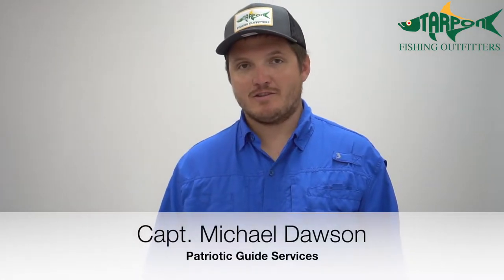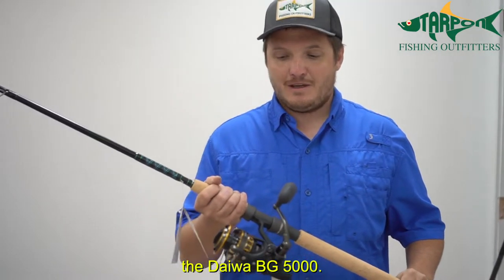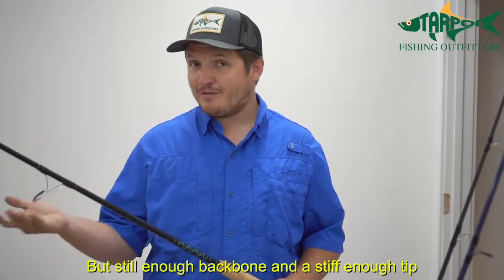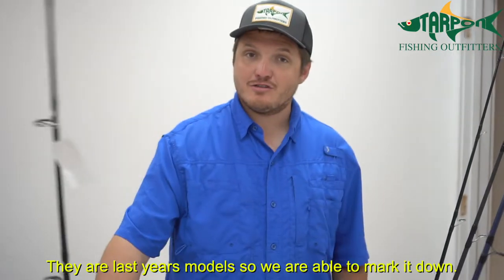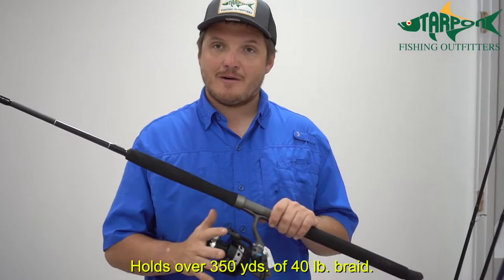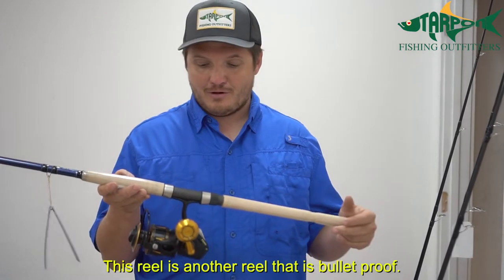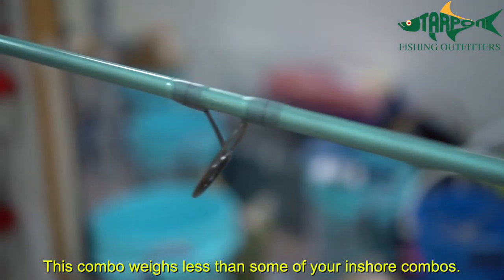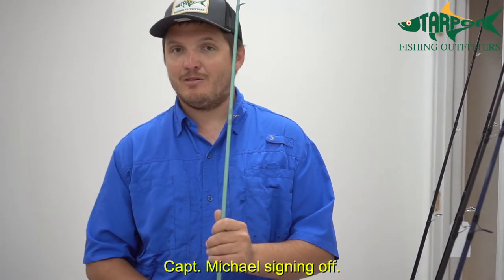Capt Michael Tarpon Setups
In this Fitted To Fish video, Captain Michael Dawson is going to talk to you about some of the tarpon combos he likes to use.